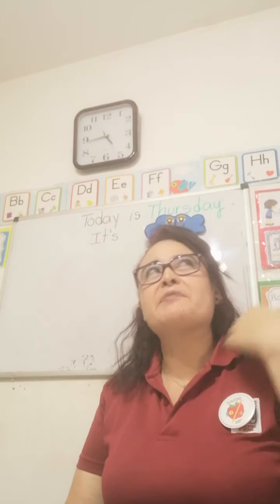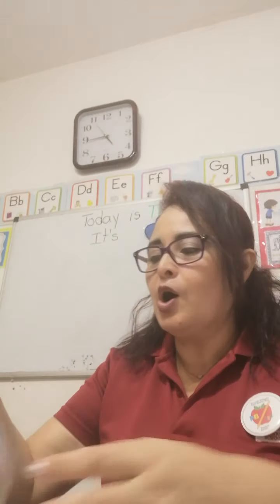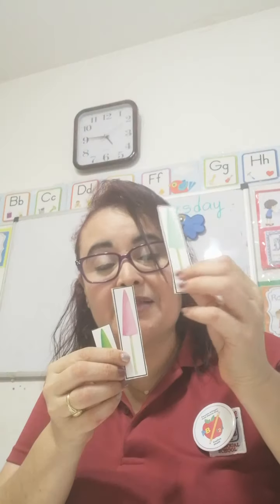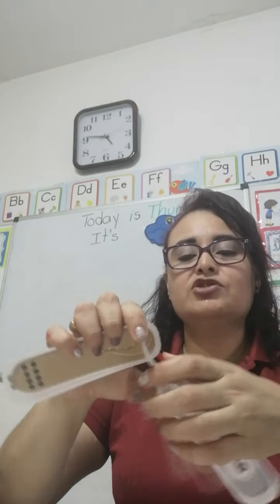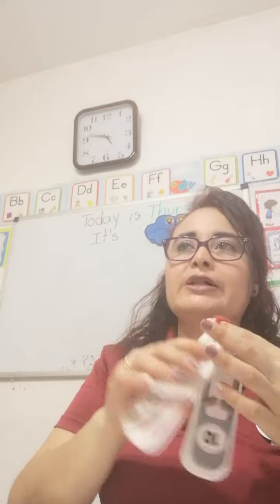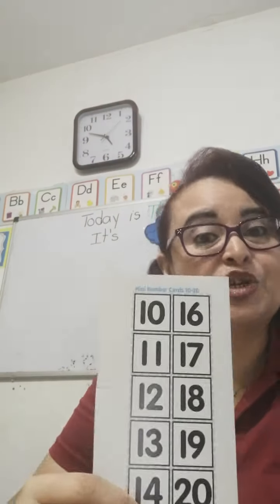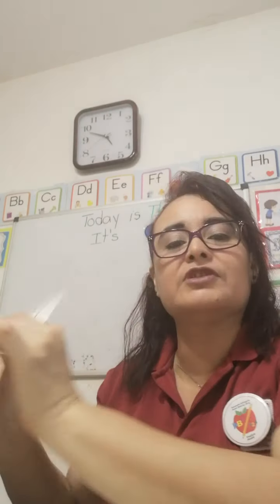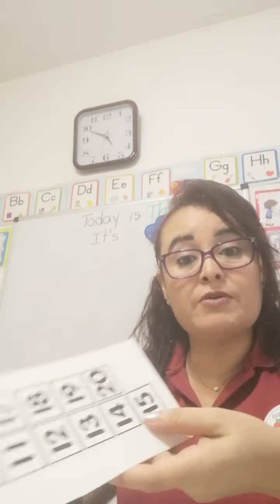Numbers from 11 to 20. Math class June 11th, 2020. By T, Lineth.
It is a summary of a class about Numbers from 11 to 20 for Kindergarten.